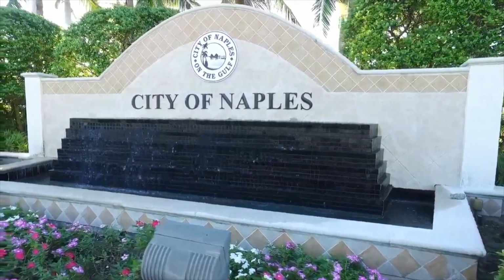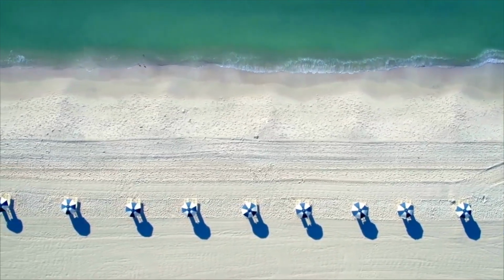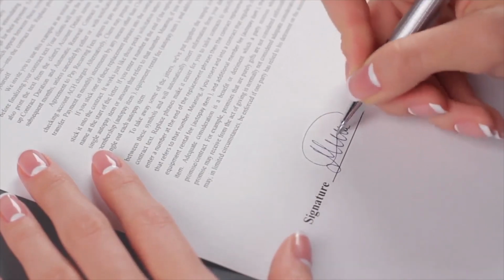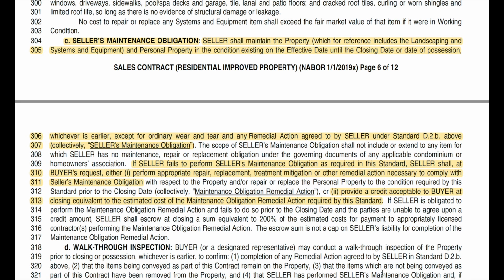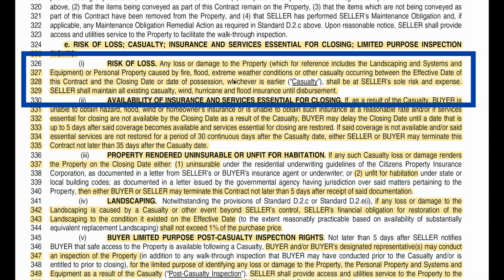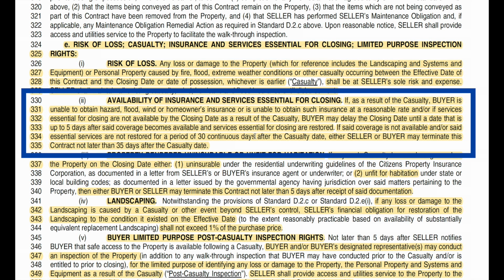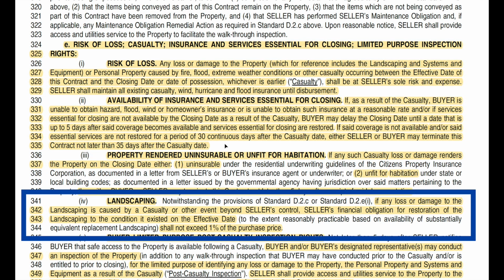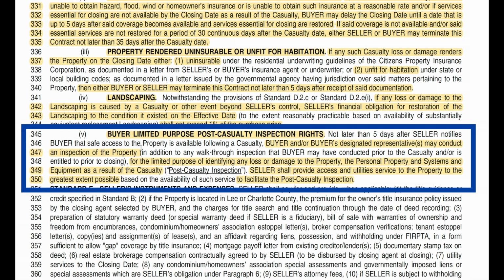What Do You Do When You Are Buying or Selling a Home in Naples Florida When a Hurricane is Coming?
We get questions all the time about how weather can affect a real estate transaction in Southwest Florida, and more specifically, when you are buying or selling a home in Naples or Southwest Florida, What çan You Do To Make Sure That You, Your Money, and Your Home Are Protected in the event of a hurricane?.

We Have All Seen It…The Daunting Pictures of The cone of Uncertainty usually with a spinning hurricane symbol, and The Spaghetti Models going everywhere….. Nobody Really Knows Where It Will Go, or What It Will Look Like When It Gets There, in fact Just This Week , They Forecasted 2 hurricanes in the gulf of Mexico at The Same Time!! They’ve been tracking hurricanes since 1900, and there is no record of that ever happening before!

Well, Not even The Experts know Where The Storms Are Truly going, Whether You are Buying or Selling a home, a condo, or a townhome ,When a Hurricane Comes to Town, We Have Your Back, We Know How to Protect, You, Your Money, and Your Home!

On of the many great things about listing our home for sale with Janet Berry’s Luxury Home Team, is the incredible HD photos and HD videos that are included with our marketing package including incredible drone footage.  Not only do they really highlight your property, It just so happens, that insurance company’s love our photos and video when you are trying to prove how your home looked prior to a hurricane. We had a seller who was fighting with their insurance company, and we had incredibly detailed drone footage of their roof and it’s condition.

Let’s talk about buying a home in Southwest Florida for a minute.  I’m going to walk through the sales contract in detail to show you how you are protected even if you are under contract while a hurricane is on it’s way.

In September of 2017, Hurricane Irma Whipped Through Naples and Collier County, and at That Time our Standard Real Estate Contract Looked Quite a Bit Different than it does now. Before, During and after Irma, It Was actually Fairly Easy to Successfully Argue For buyers OR sellers, depending on who your were representing.

Thankfully, our contracts have tightened up quite a bit since then, and I am going to show you the actual sales contracts so you can see how to stay protected.

The most common question I get is, if we are under contract to buy or sell a home, and a hurricane damages the subject property prior to closing, who is responsible?  That used to be a difficult question to answer with several variables as part of the answer, but now the answer is quite simple….The Seller is responsible. Starting on the bottom of Page 6 of the Standard Naples Area Board of Realtors Contract, Standard D.2.C is the Seller’s Maintenance Obligation.  The Seller is responsible for maintaining the Property in the same condition from the date everyone signs the contract until the closing date or date of possession whichever is earlier with the exception of normal wear and tear and any repairs or modifications the seller has made to the property as a result of a defective item found during an inspection.  The reference to date of possession means the buyer has moved in to the property prior to the closing date which I do not ever recommend, under any circumstances.

Between the sales contract, the hurricane-related tips and tricks we have learned in our experience, and our detailed photos and videos, we will protect you in the event of a hurricane whether you are buying or selling a home in Southwest Florida, or both.

If you have any questions about protecting yourself when buying or selling a home in Naples or Southwest Florida with or without a hurricane, feel free to text or call Janet Berry at .  You can always search all homes for sale on Naples on the #1 Naples home search

To see all homes for sale in Riverstone Naples FL For homes for sale in Saturnia Lakes Naples FL To see all homes for sale in Stonebridge Country Club Naples FL To see all homes for sale in Tiburón Golf and Country Club Naples FL See all Open Houses in North Naples This Weekend by visiting